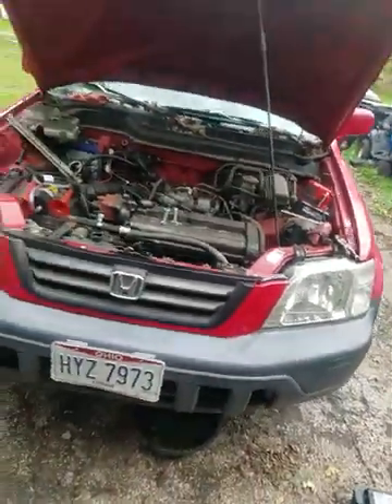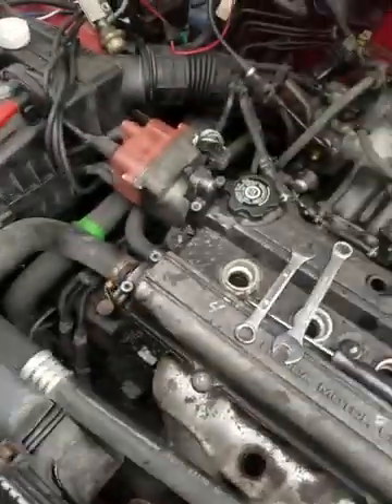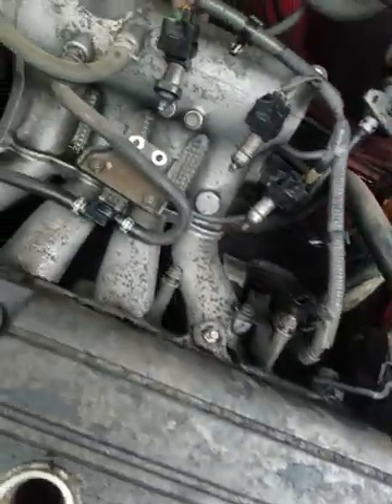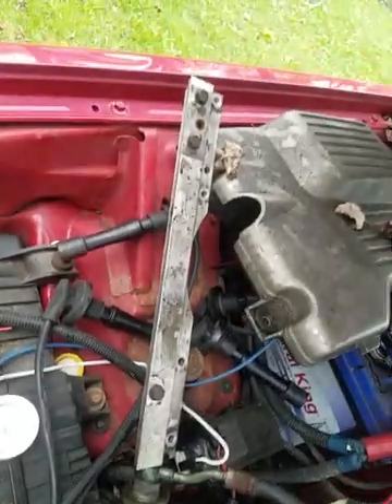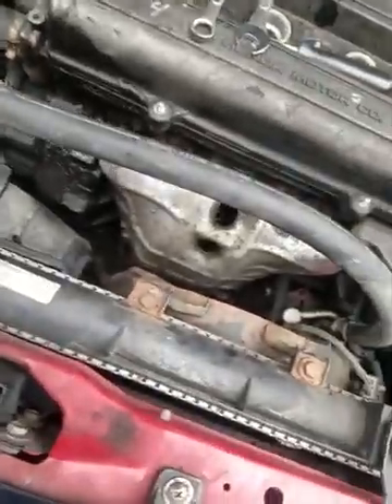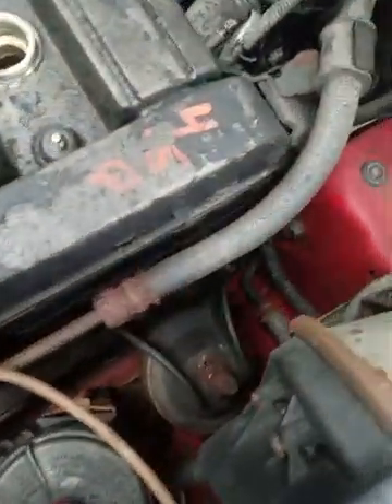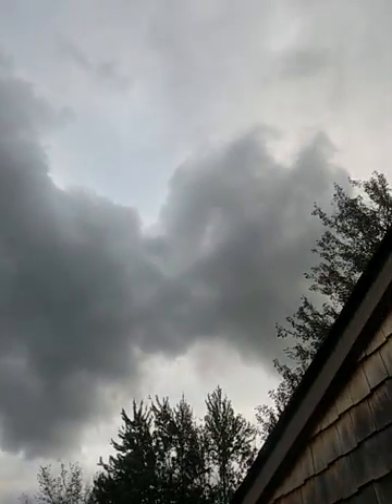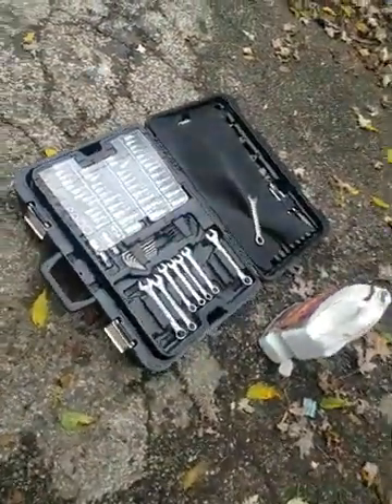Finally working on Strawberry 😮